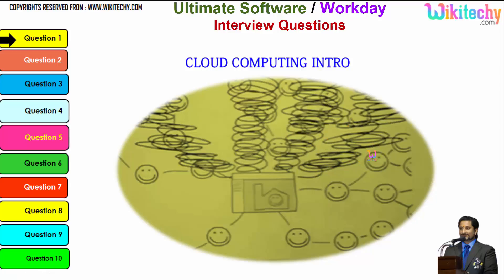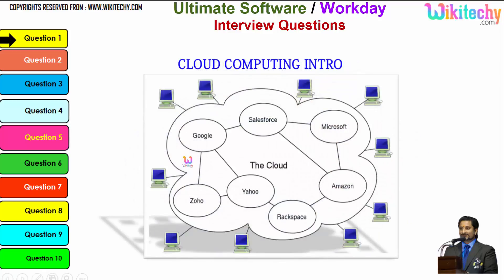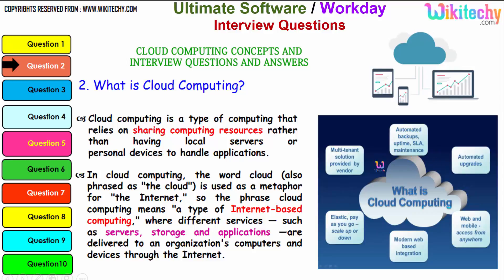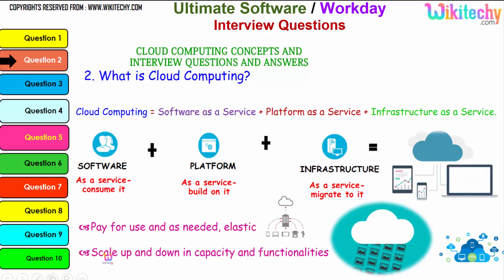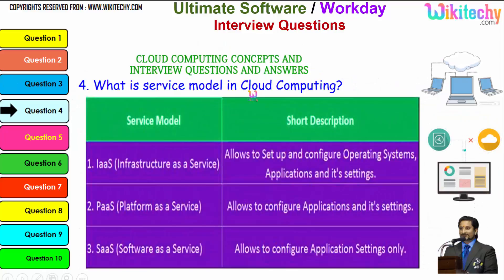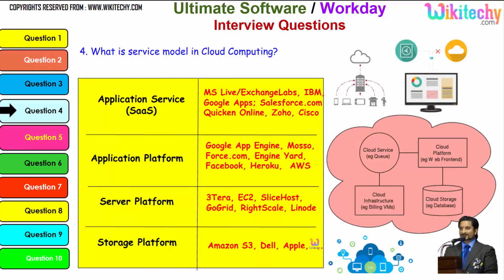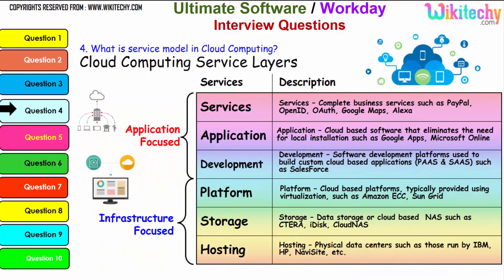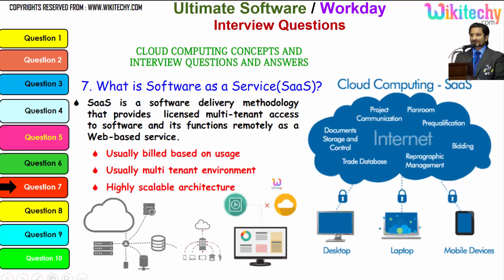ultimate software | workday top most important interview questions and answers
Ultimate Software Software Engineer Interview Questions
Ultimate Software Interview Puzzles - Aptitude Questions
Ultimate software interview questions and answers
Top most interview questions Ultimate software

interview conversation
interview crack
interview videos
interview tips

job consultancy